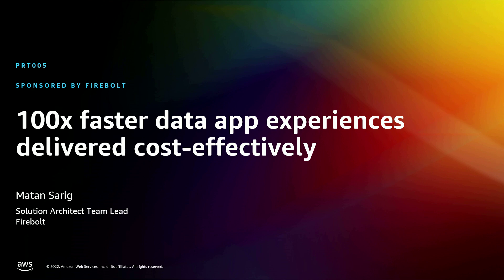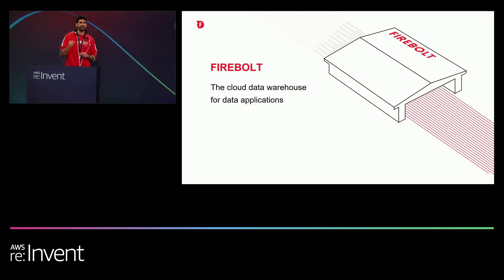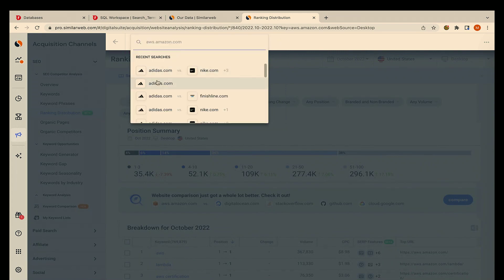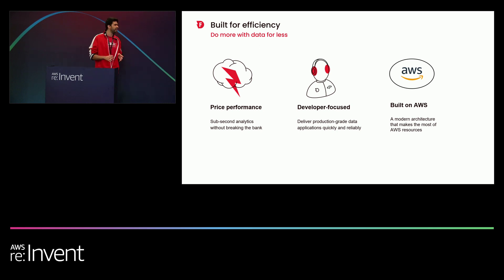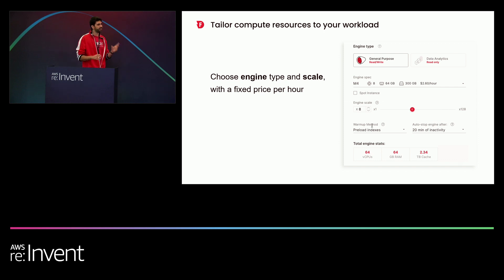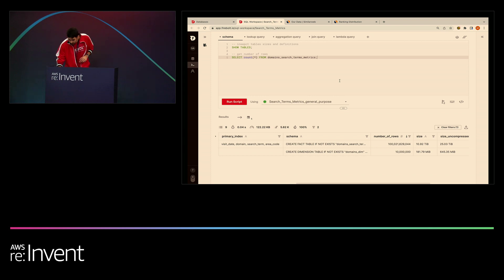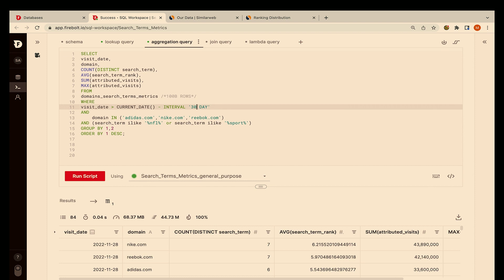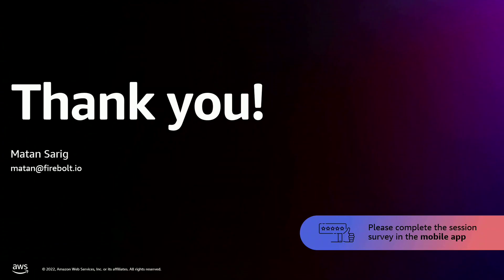AWS re:Invent 2022 - 100x faster data app experiences delivered cost-effectively (PRT005)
While internal BI teams may have gotten used to waiting on dashboards to load, data application experiences are often expected to be much faster. The pressure is on for analytics applications to keep up with users’ reduced attention spans, and there’s no respite from data volumes. Companies trying to meet this new standard may face daunting bills from their cloud data warehouse. In this talk, Matan Sarig demonstrates how Firebolt can efficiently deliver sub-second analytics at terabyte scale with the convenience of a modern data warehouse as a service. Learn how Firebolt can offer a faster analytics experience while optimizing costs.